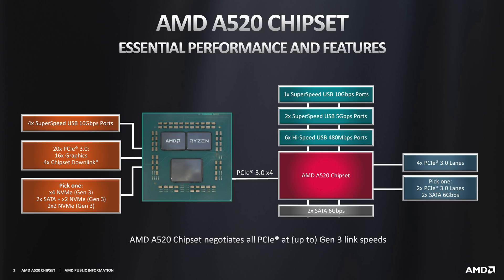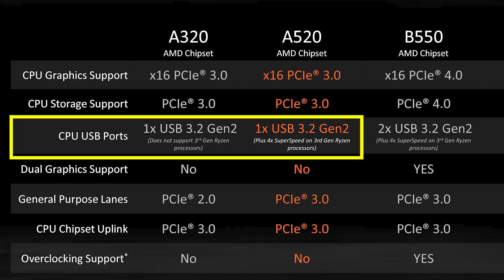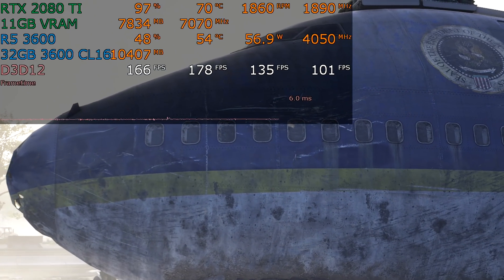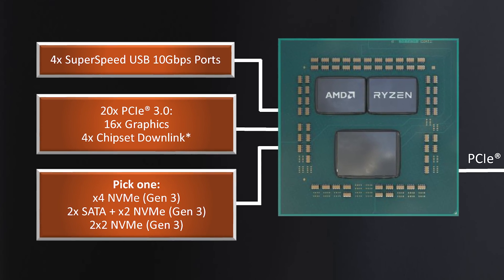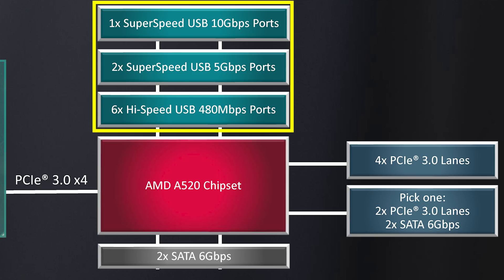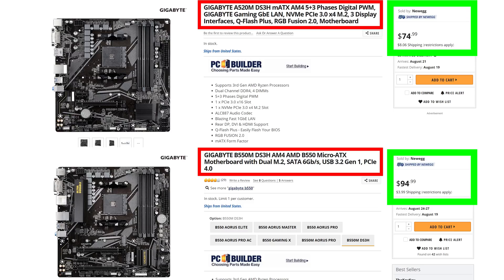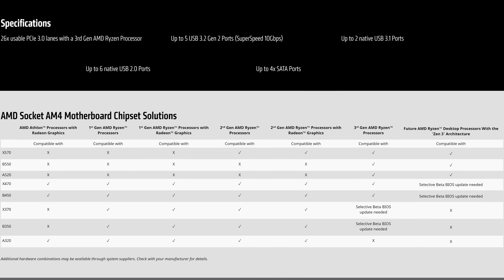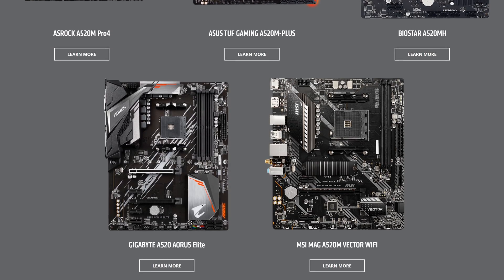AMD A520 Motherboard Launch — A320 vs A520 vs B550 Comparison — Should You Buy One?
AMD launched the A520 Chipset today...  is it any good?  Should you buy it?  Lets find out!
A520 Motherboards - @Newegg
B550 Motherboards - @Newegg

Ryzen 5 3600 - @Newegg
Ryzen 7 3700X - @Newegg